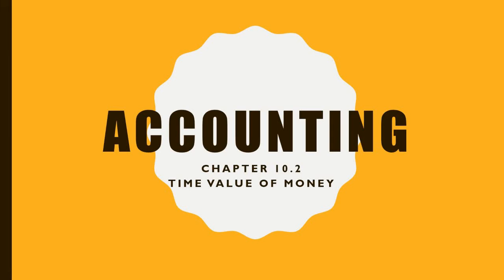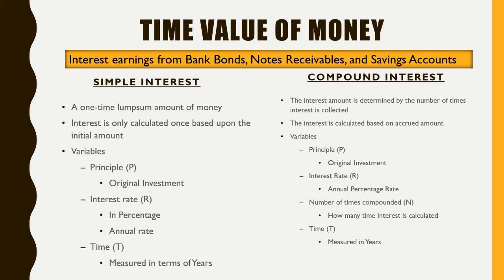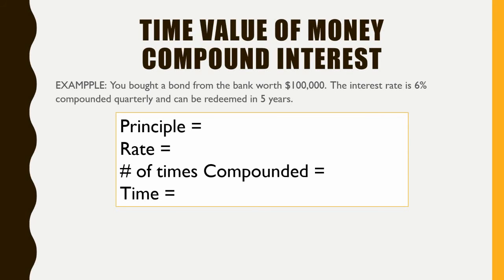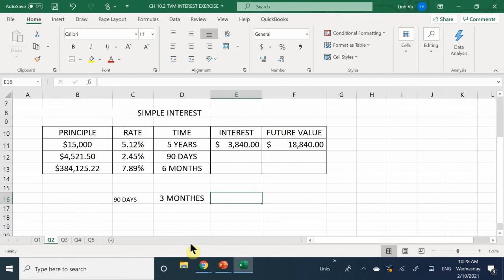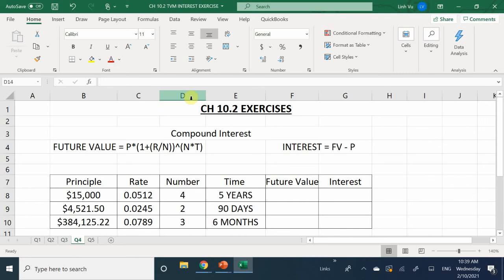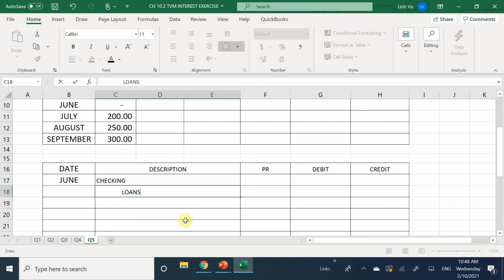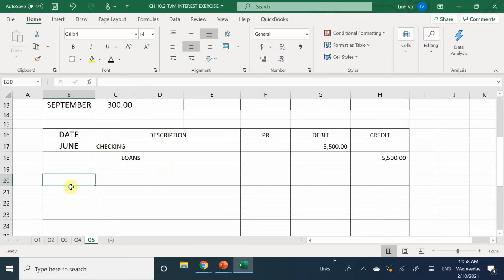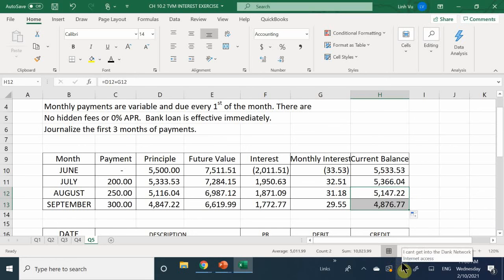AM ACCT 1.4 CH 10.2 TIME VALUE OF MONEY